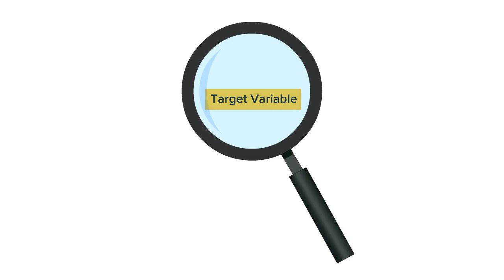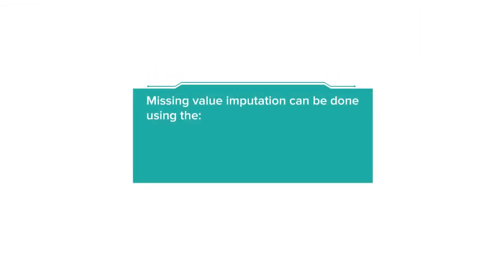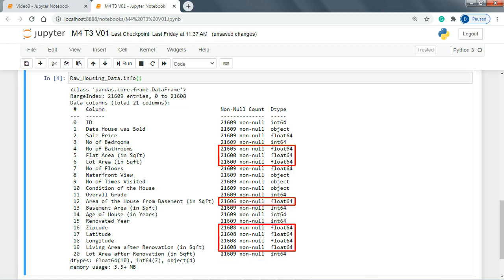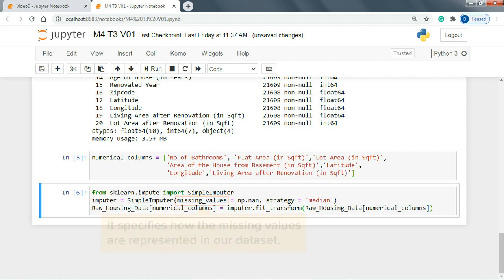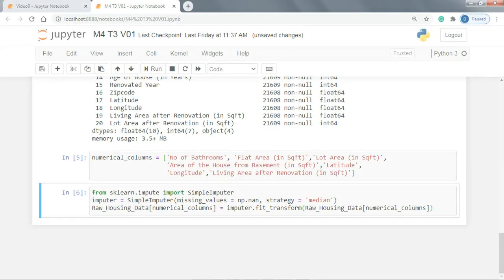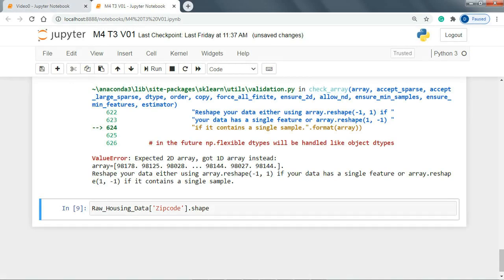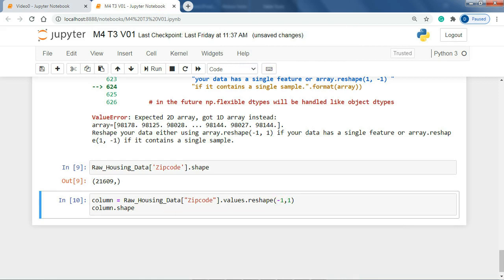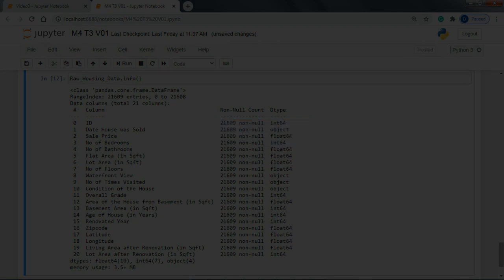Data exploration Independent Numerical Variables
In this module of data exploration, let us explore the independent variables which are the variables that are also known as the helper variables as they help us predict the target variable.
They are called numerical as their values are in the form of numbers (data type integer and float i.e. decimal)